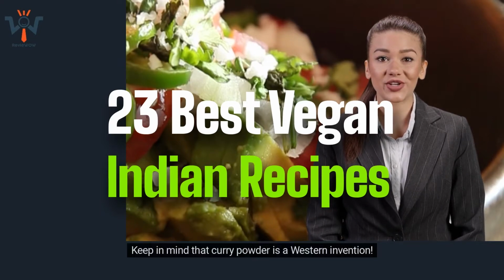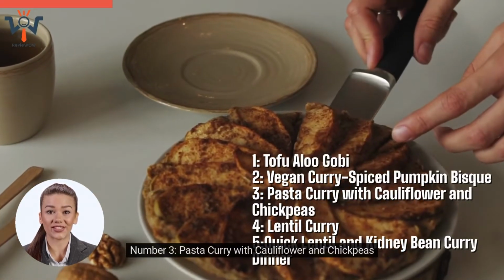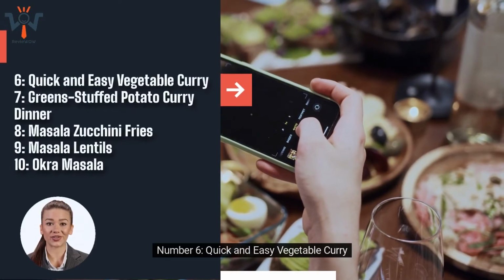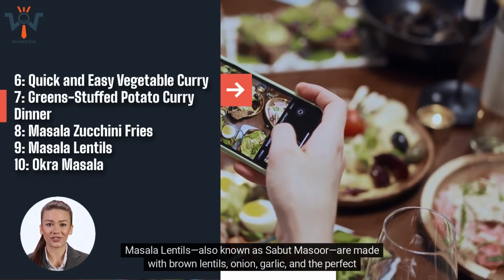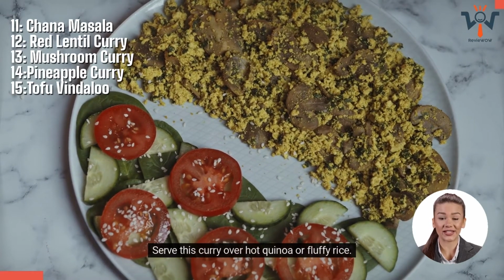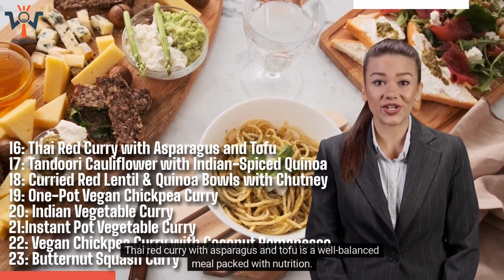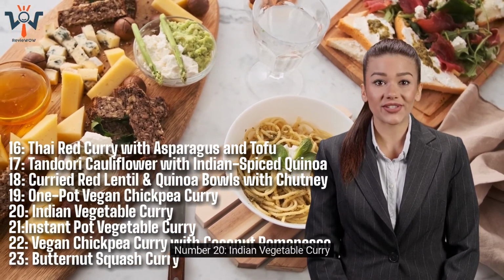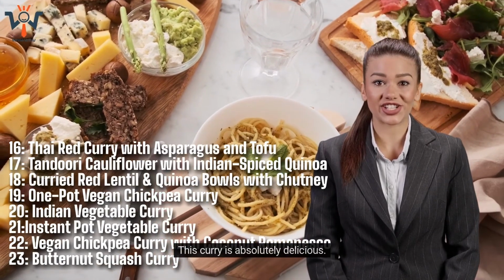23 Best Vegan Indian Recipes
A vegan diet, which excludes animal products, is gaining popularity for both health and ethical reasons. Some dishes lend themselves better to a plant-based approach than others, but these vegan curry recipes are so flavorful that no one will miss the meat.

What exactly is a curry?
Curry is a very broad term. According to Bon Appetit, colonizers used it to simplify what they saw in foreign cuisines. Today, the term "curry" usually refers to a dish with a spiced sauce and meat or vegetables, typically served with rice or flatbread such as naan. Many countries make the dish, including India, Thailand, Cambodia, Malaysia, Indonesia, and England.

Remember, curry powder is a Western invention! Curry powder combines the common spices of Indian curries into a spice blend. The cook prepares authentic Indian spices, which vary by region and household.

Today you will become acquainted with various curry recipes, ranging from chickpea and pasta curries to masala-flavored everything; this is the best vegan Indian recipes list.

Tofu Aloo Gobi is ranked first.
Tofu Aloo Gobi is a warm and comforting dish. It's made with cauliflower, garlic, potatoes, and a few other straightforward ingredients. Tofu Aloo Gobi is low in calories and a delicious addition to any Indian-inspired meal. Bite after bite, this delectable meal is filling!

Vegan Curry-Spiced Pumpkin Bisque (No. 2)
Vegan Curry-Spiced Pumpkin Bisque is a rich, creamy soup. It has a bright, bold color and is packed with healthy nutrients thanks to the pumpkin puree. This vegan Indian bisque is delicious. It has a fantastic flavor and the perfect consistency.

Pasta Curry with Cauliflower and Chickpeas (#3)
Pasta Curry with Cauliflower and Chickpeas is visually appealing and filling, thanks to the abundance of vegetables and protein-rich chickpeas. This dish combines traditional Indian flavors with an Italian twist. Pasta curry is a versatile dish that can be served hot, cold, or warm.

Lentil Curry (No. 4)
Lentil Curry contains exotic Indian flavors. It has a lovely texture and a striking color. The curry is made with potato, cauliflower, onion, and a variety of aromatic and enticing spices. As an added bonus, this dish contains 33 grams of protein and is ideal for a vegan Indian dinner.

Dinner No. 5: Quick Lentil and Kidney Bean Curry
This is the recipe to make if you need a quick vegan Indian dinner idea. A well-balanced meal made with brown lentils, kidney beans, and your favorite Indian simmer sauce, Quick Lentil and Kidney Bean Curry Dinner. This vegan Indian recipe is high in protein and simple to prepare!

Number 6: Vegetable Curry in a Hurry
This Quick and Easy Vegetable Curry combines healthy greens, sweet green peas, and golden potatoes. This bright orange dish packs a powerful punch! The recipe is adaptable, with several tasty variations to try.

Dinner 7: Greens-Stuffed Potato Curry
This delicious vegan Indian recipe comes together in under 20 minutes! A popular Indian dish is Greens-Stuffed Potato Curry Dinner. It's nutritious and simple to prepare.

8th: Masala Zucchini Fries
These fries with Indian spices are addicting. They're ideal for serving at dinner parties and as a late-night snack. Masala Zucchini Fries are a delicious way to indulge without adding carbs. These fries are low in calories and go well with a creamy yogurt dip. The dip provides a cool counterpoint to the spicy Indian flavors.

Masala Lentils (number 9)
This impressive lentil dish is high in nutrients and vitamins. It's made with a fiery sauce that has hints of garlic and chile throughout. Masala Lentils, also known as Sabut Masoor, are made with brown lentils, onion, garlic, and a delicious spice blend. The cumin, cinnamon, nutmeg, and other simple spices add a fragrant note to this dish.

Okra Masala is ranked tenth.
Tumeric, cinnamon, and cayenne pepper combine to create a savory flavor for this Okra Masala dish. This simple dish goes well with Indian naan bread or rice.

11th: Chana Masala
This Chana Masala recipe is simple to prepare and requires little effort. It contains protein-rich chickpeas and earthy green beans. This colorful dish gets a spicy kick from small hot chile peppers. This dish, made with ripe, juicy tomatoes and fresh cilantro, can be served with your favorite hot grain.

12th: Red Lentil Curry
This recipe is for you if you want a fantastic curry dish with lots of bold flavors. The Red Lentil Curry is rich, creamy, and delicious. Serve hot quinoa or fluffy rice with this curry. This curry dish is vegan, gluten-free, and full of flavor and color.